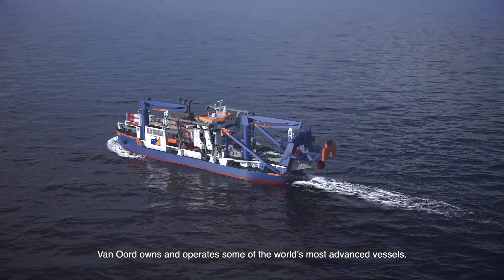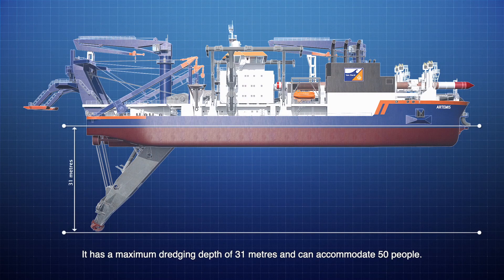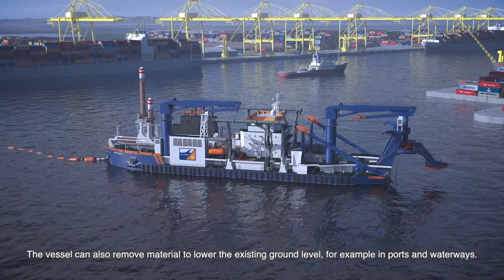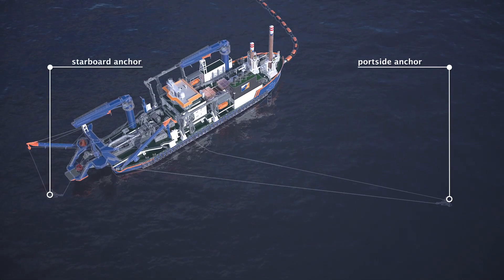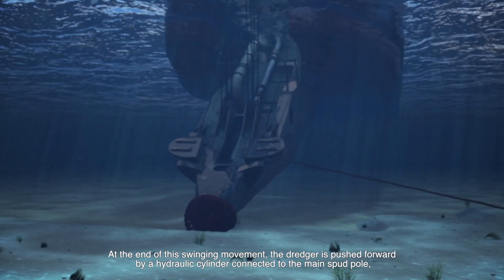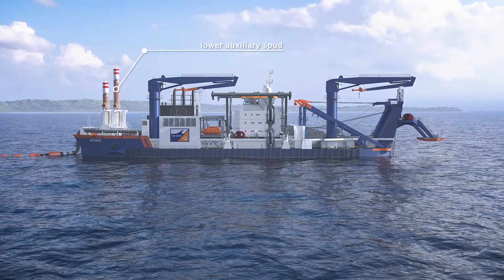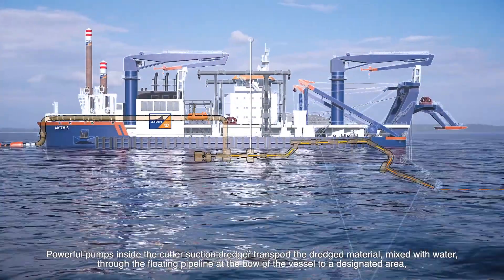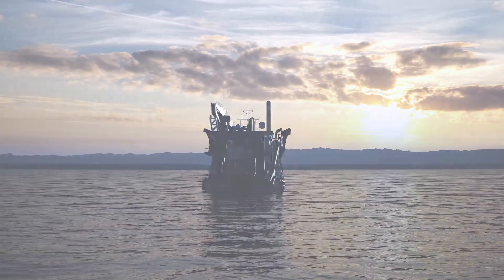Cutter suction dredger Artemis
Van Oord operates self-propelled, seagoing cutter suction dredgers and stationary cutter suction dredgers. The versatility and availability of an all-round fleet of 10 cutter suction dredgers enable us to execute a broad range of projects.